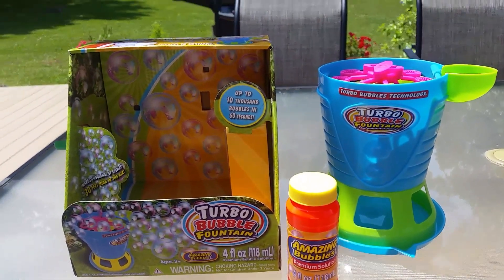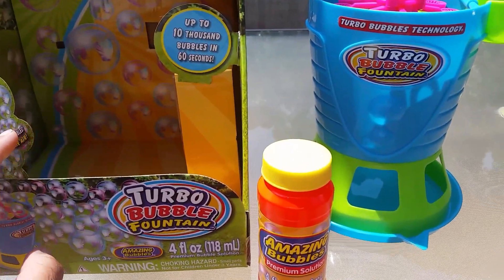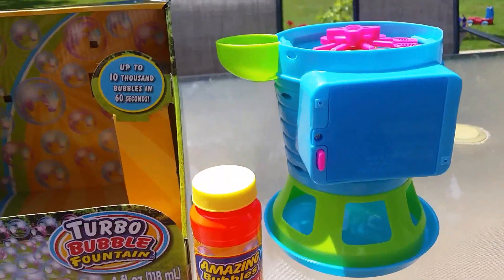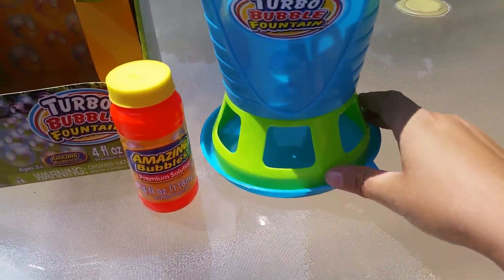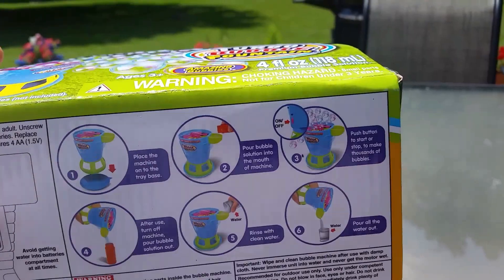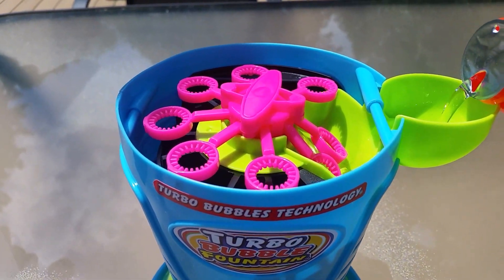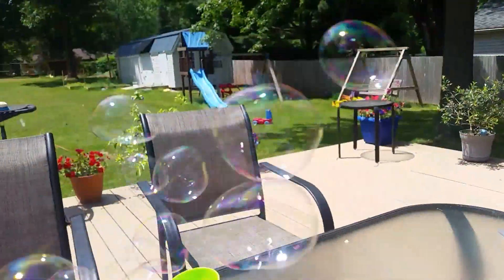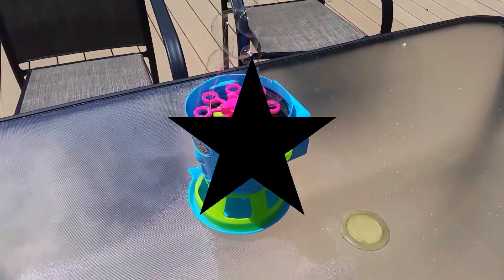Unboxing and Review - Turbo Bubble Fountain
Picked up the Turbo Bubble Fountain today at Aldi for 7.99.  Great price for what it does!